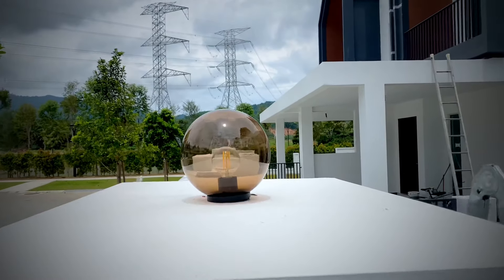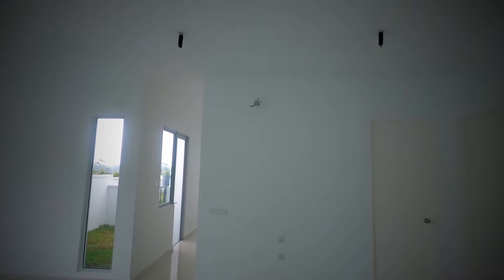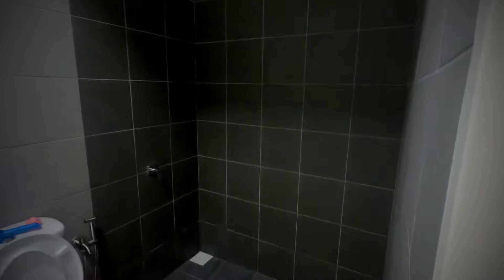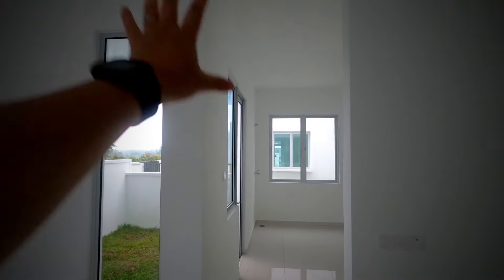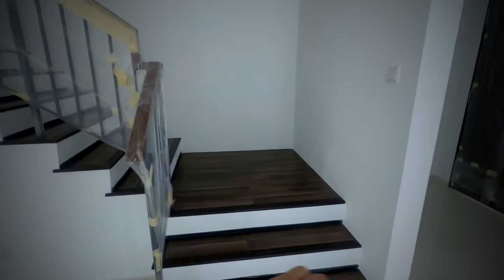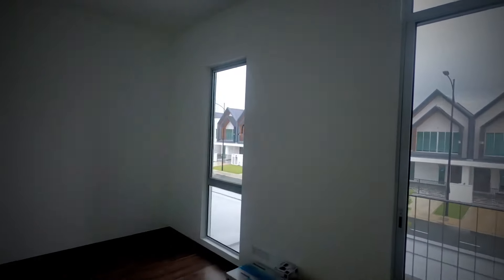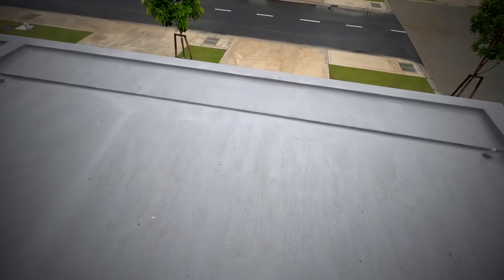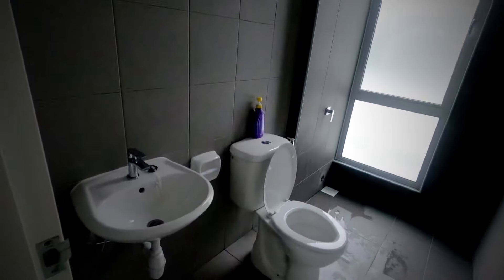Eco Forest Garden Home - Tour Rumah Kosong Amal & Wani di Semenyih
Alhamdulillah berjaya membeli sebuah rumah baru di kawasan Eco Forest Garden Home, Semenyih. Ini adalah sedikit home tour untuk rumah kosong kami. Banyak yang perlu ditambah dan direnovate sebelum boleh pindah masuk sepenuhnya. 😁😁😁

Developer : EcoWorld

Remark: Video ini telah dirakam sebelum PKP bermula.